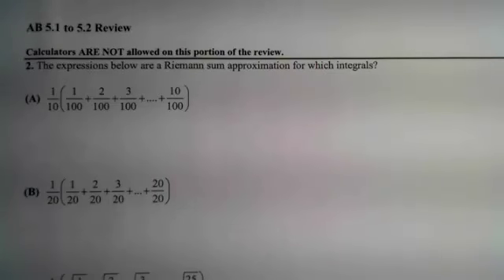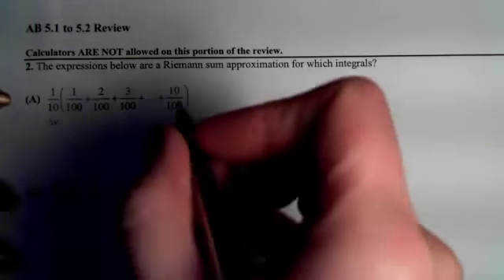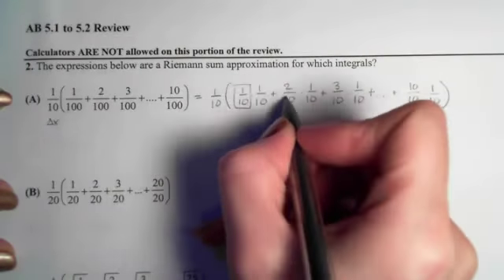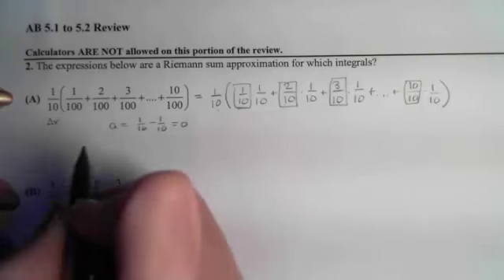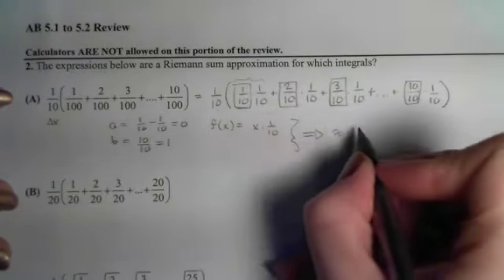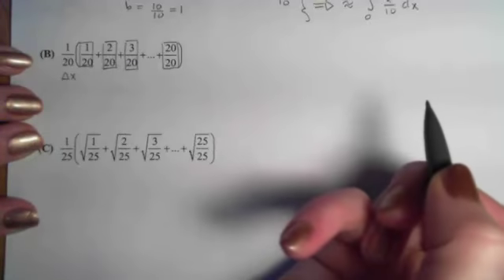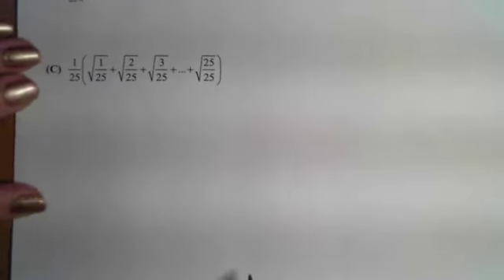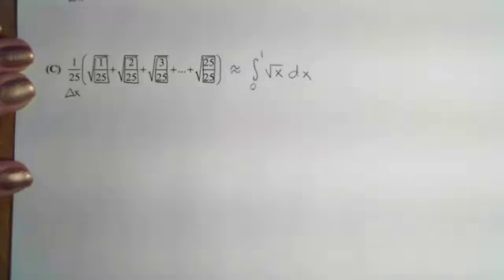5.01_to_5.02_review_#02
5.01_to_5.02_review_#02